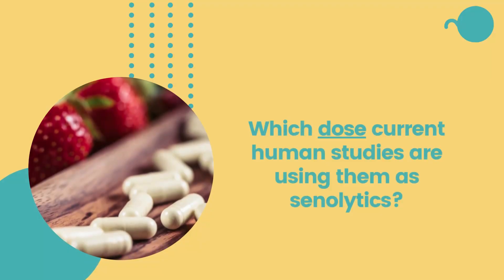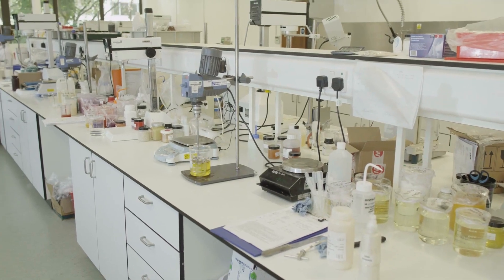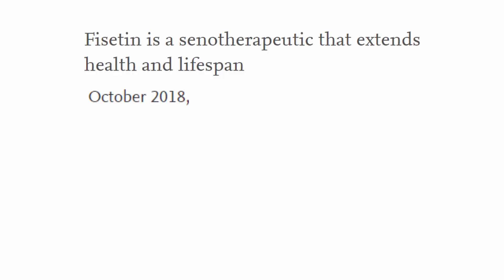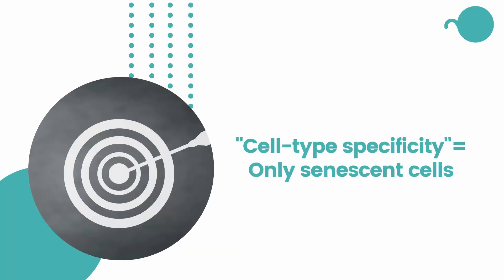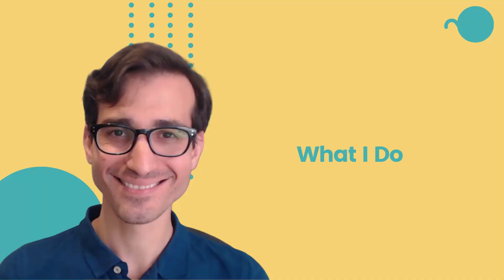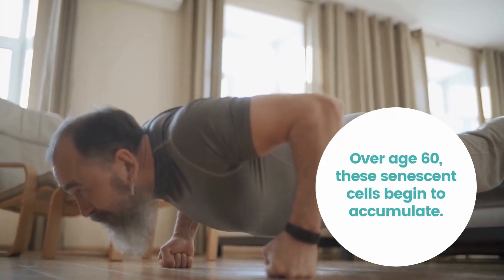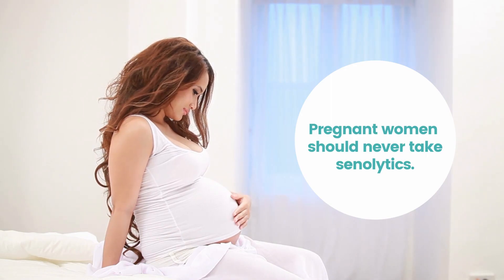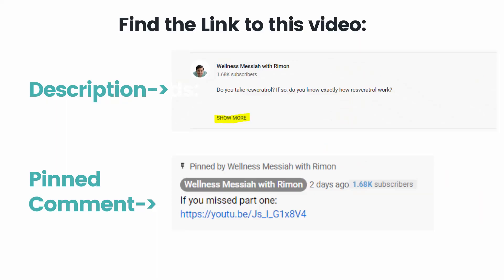FISETIN: How it AFFECTS Senescent Cells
Fisetin. How does it Affect Senescent Cells?

And did you know that the fisetin dose is critical to achieving that effect?

Today, we’ll discover how fisetin is working inside our bodies.

And which doses are being used in clinical trials.

Join with $1 & get access to the 10 resveratrol habits & earn an honorary mention in future videos.

✅ Upper levels receive my entire supplement routine & brands (worth $100).

✅  Suggest watching next:

Study References:
I'm working on a website to include each video with all links, with each page per video.
In the meantime,  I ALWAYS show the exact study titles & years and read them aloud. Go to GoogleScholar.com, put the first 4 words only, and the study will come out as the top search, guaranteed. Please double-check me!

Credits: Scott Buckley
Rimon is not a medical doctor. If there is a contradiction between the advice here to your doctor or local authorities, always go with the doctor and the authorities.
Statements made, or solutions suggested in this video and/or at this channel are not intended to diagnose, treat, cure, or prevent any disease.